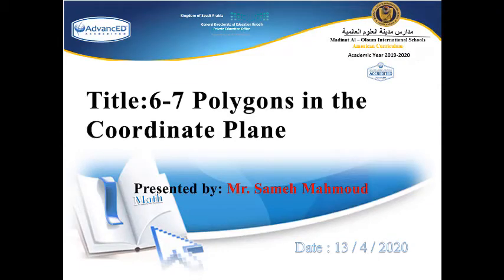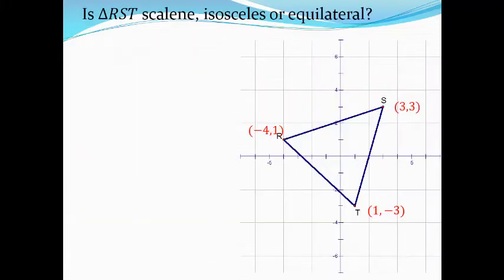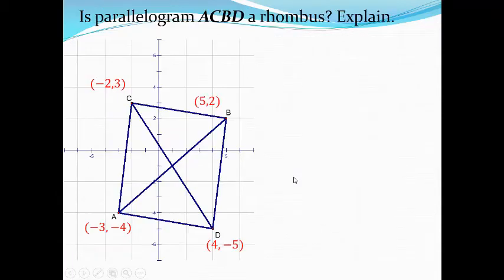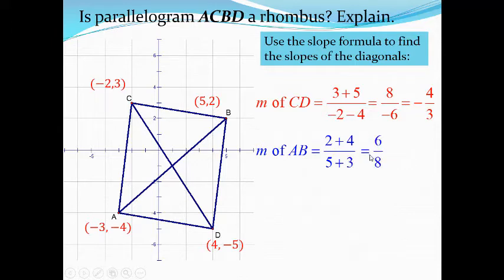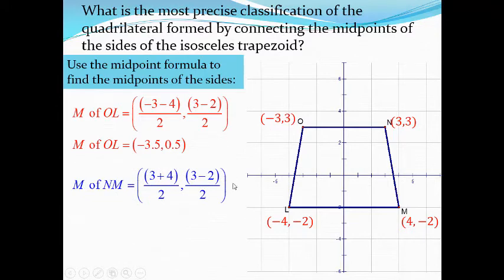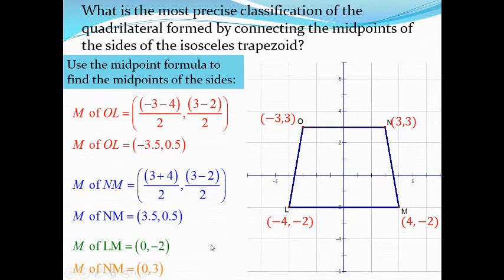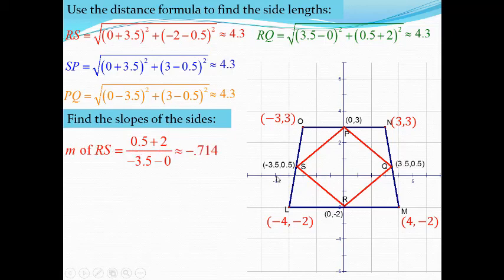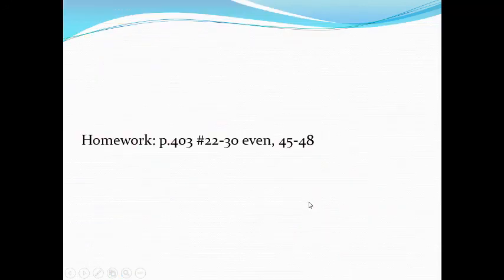6-7 Polygons in the coordinate plane